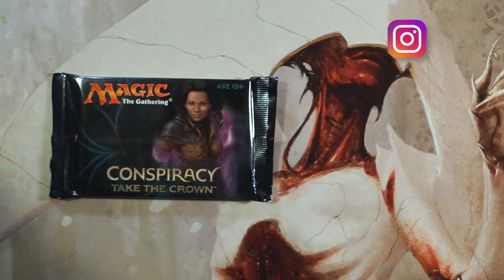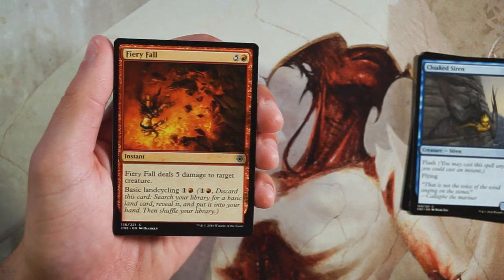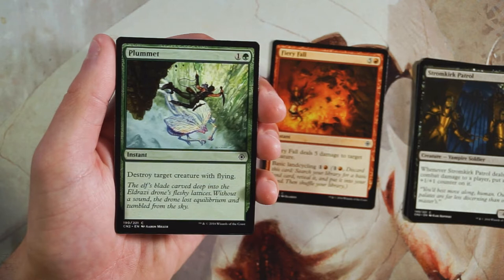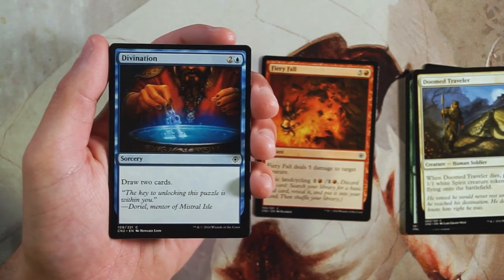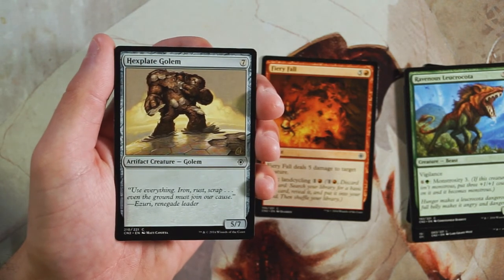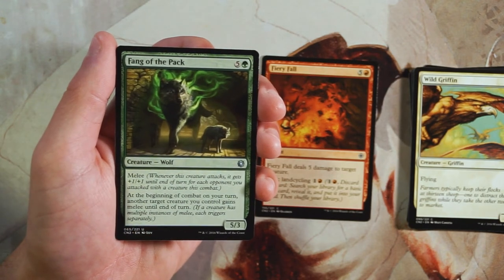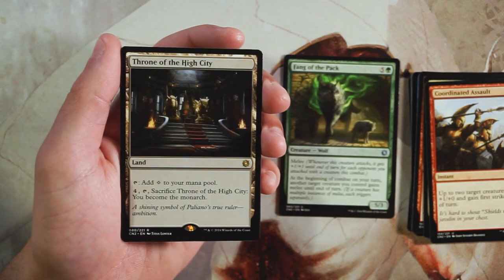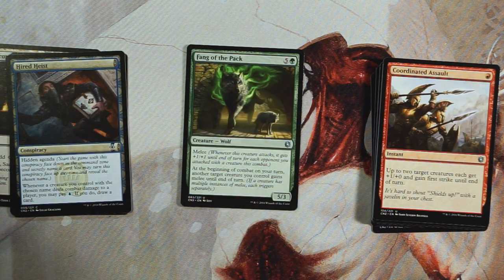ep264 Conspiracy: Take the Crown Pack Opening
Today we open a pack of Conspiracy: Take the Crown!